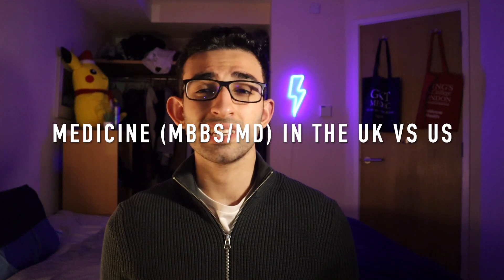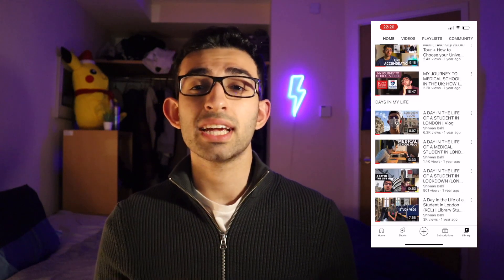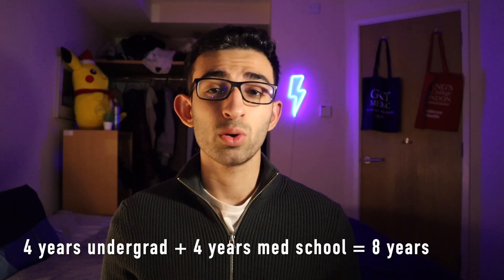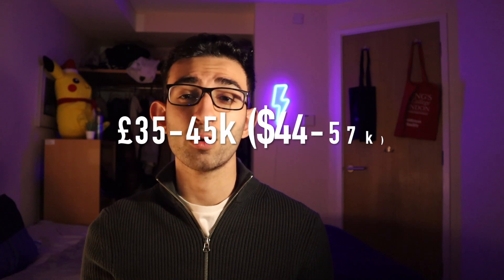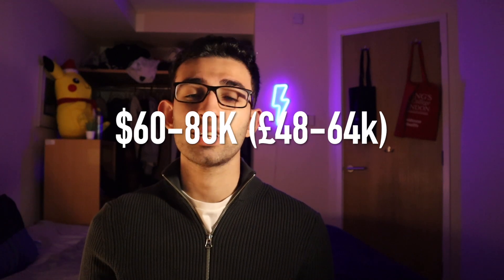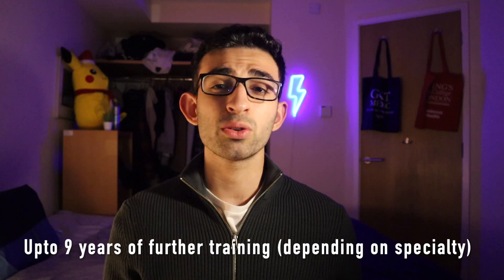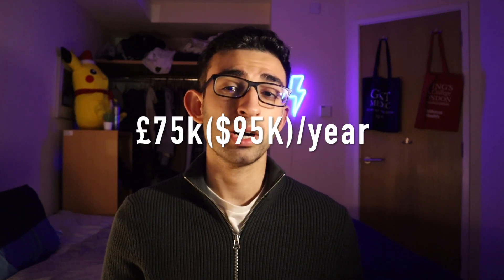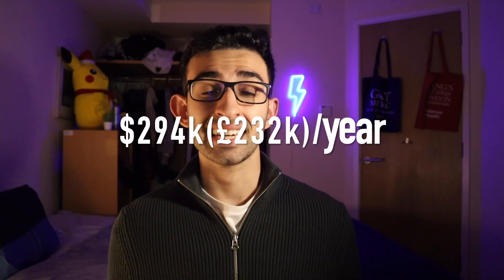US vs UK to Study Medicine (Med School, Pay, Specialisation, Training...) | Study Medicine Abroad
USA or UK? Which one is better for Medicine/MBBS/MD?

This video is tailored to answer this exact question. I hope watching it gives you a good insight into the differences between studying medicine in the UK and the US including salary, specialisation and schooling just to name a few. There is no right answer to this question, you just want to collect all the relevant information and decide which country would be best for you.

Timestamps:

I hope you enjoy the video and if you do, don't forget to: